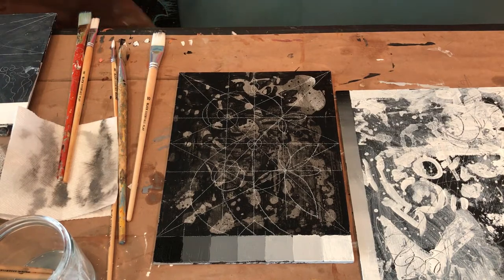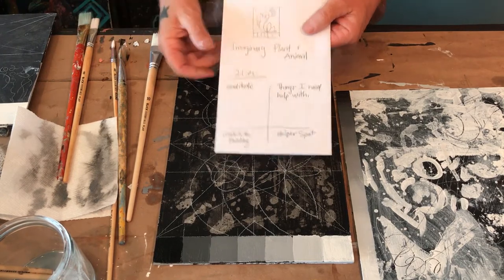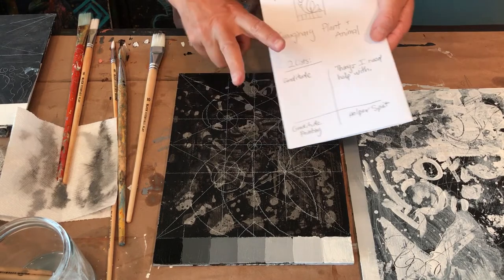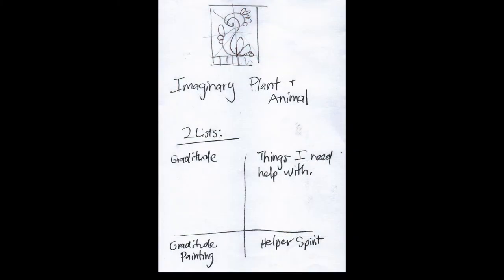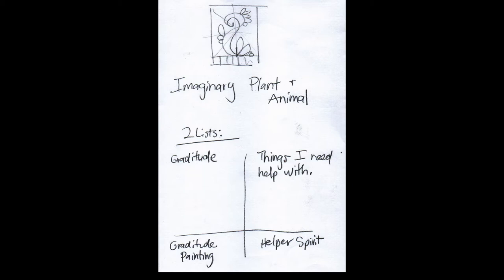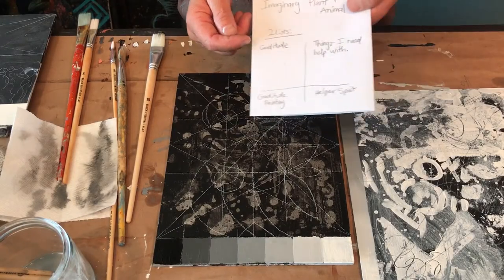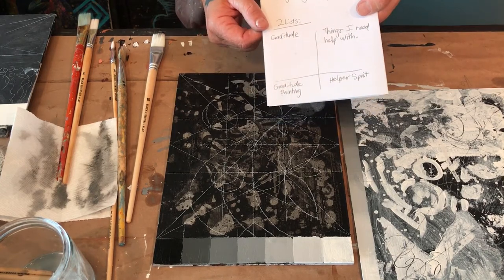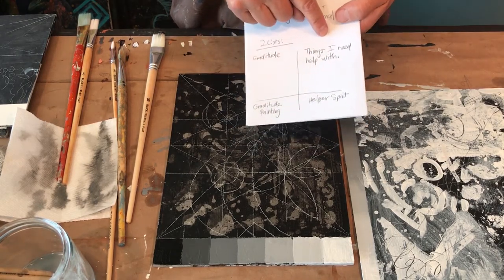Acrylic and Oil Painting. Grey Scale, Values, and the Imagination (Pt.2)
Acrylic and Oil Painting. Grey Scale, Values, and the Imagination (Pt.2) with artist Mark Lewis Wagner. College Art class online for anyone.